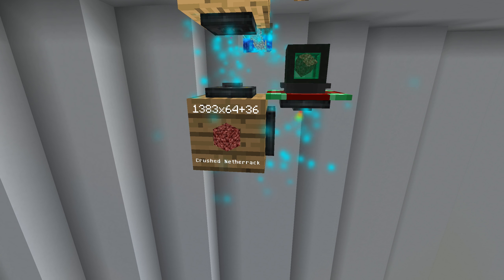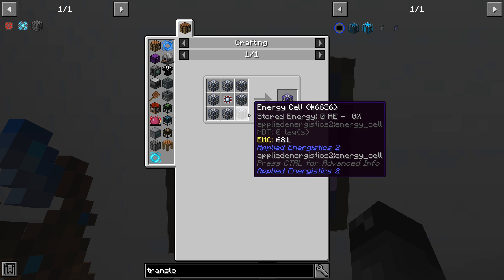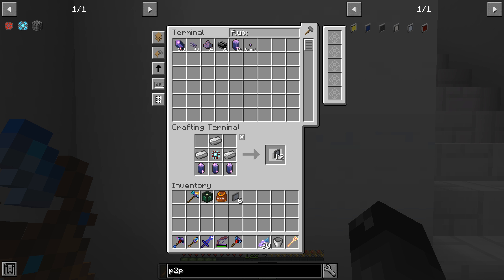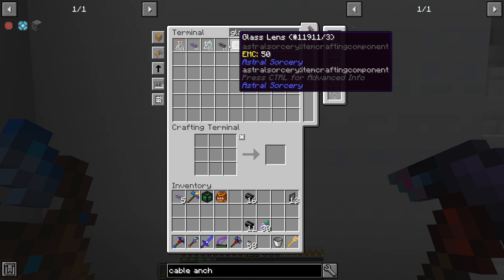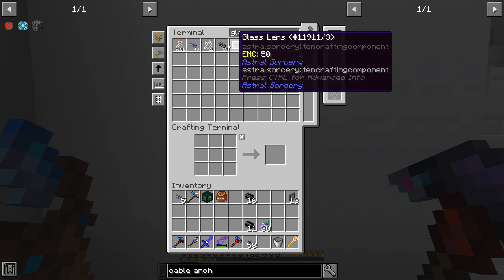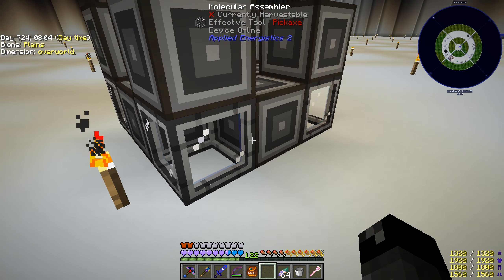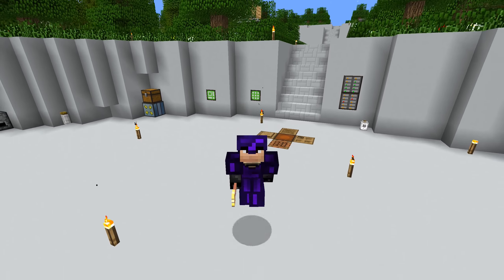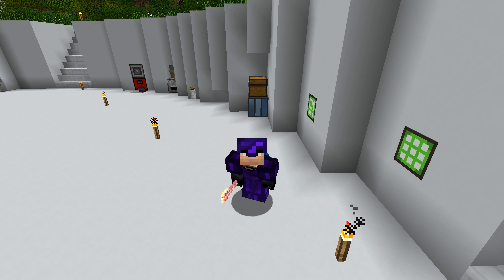Project Ozone 3 Kappa Mode - P2P MULTIBLOCK [E69] (Modded Minecraft Sky Block)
Finally we're at the point where we can upgrade our Applied Energistics to start using P2P tunnels! Let's get our ME Controller multiblock setup and start getting things setup!